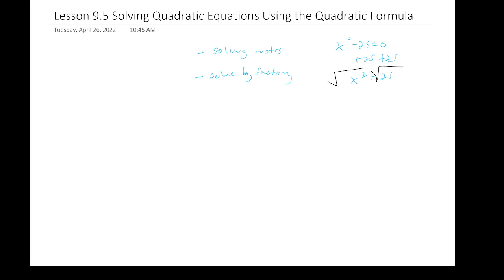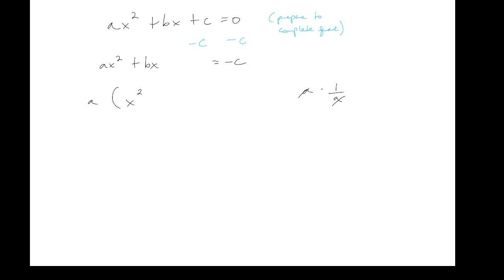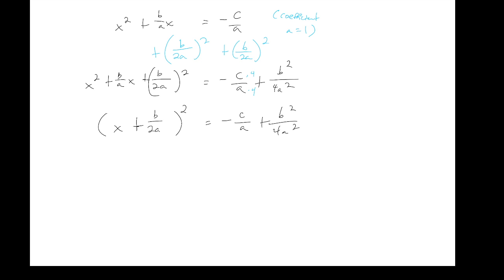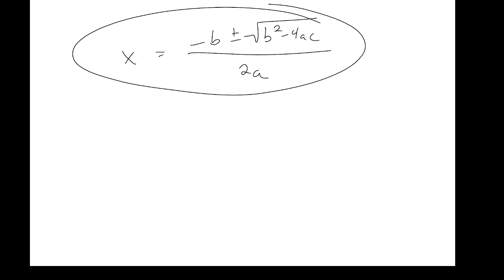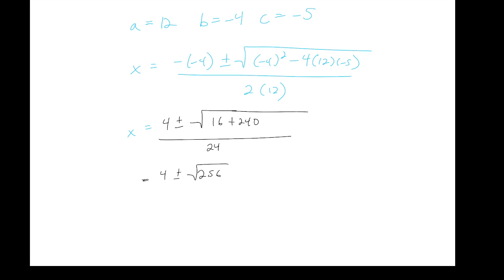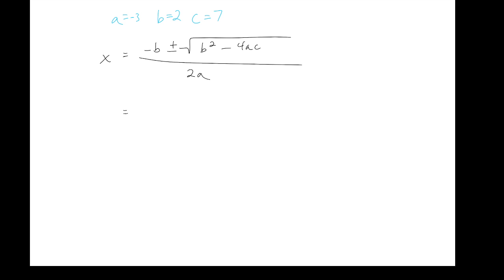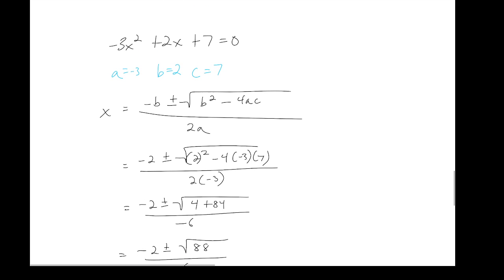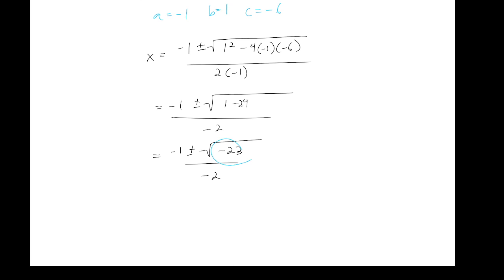Algebra 1 Lesson 9.5 The Quadratic Formula